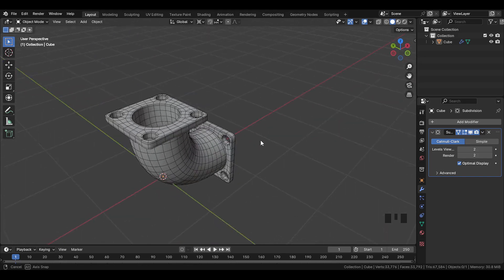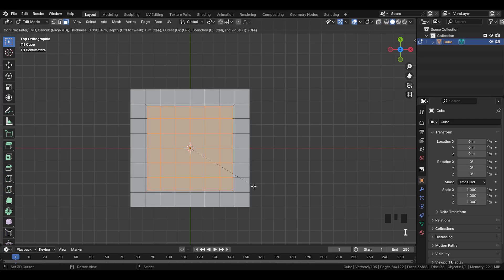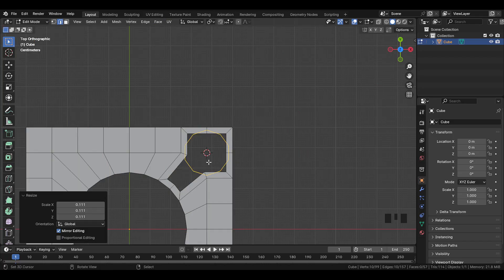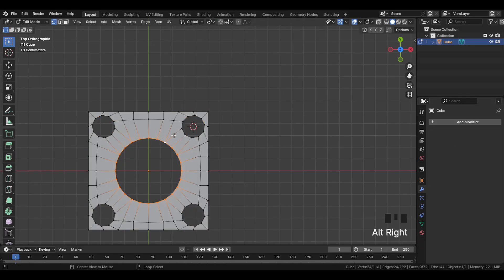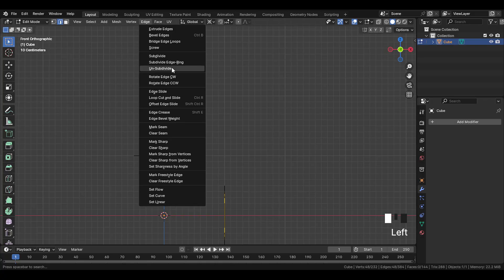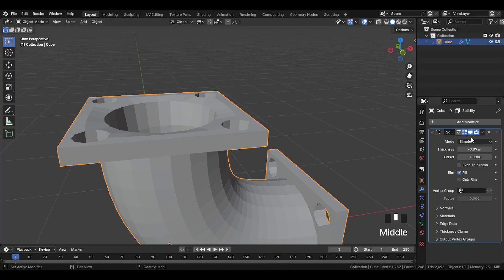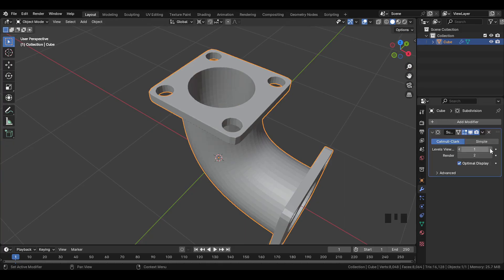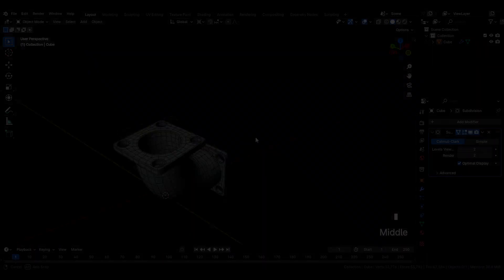Blender Practice: Modeling Pipe Connector Shape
In this Blender tutorial, we’ll model a clean and simple pipe connector shape step by step.

Chapters:
00:00 – Intro
00:14 – Shape Modeling
05:02 – Outro